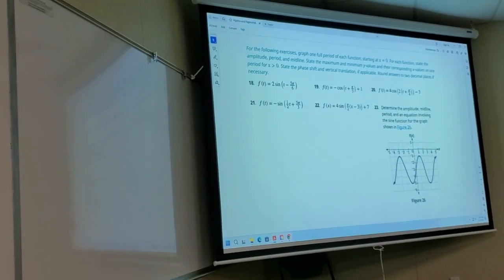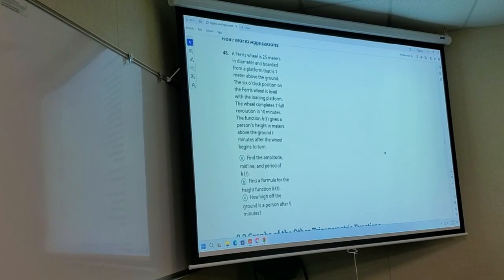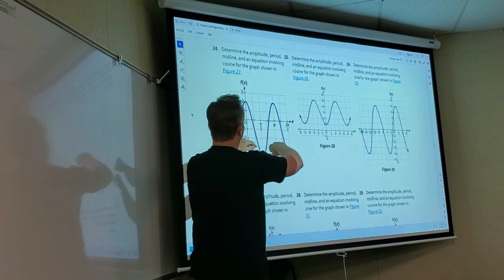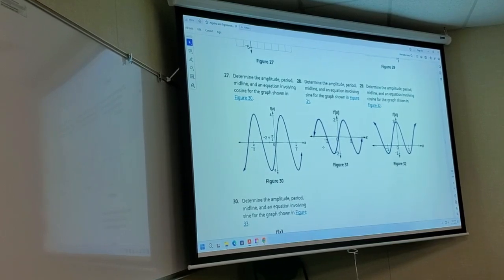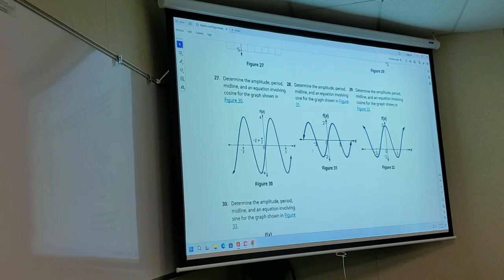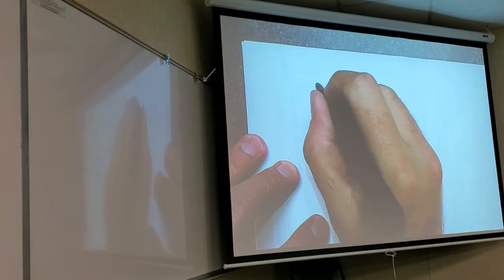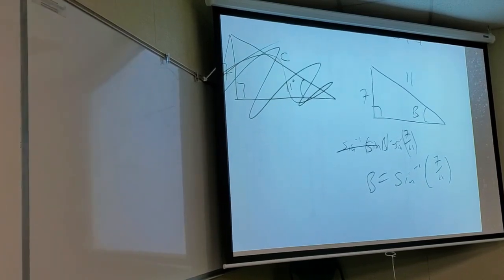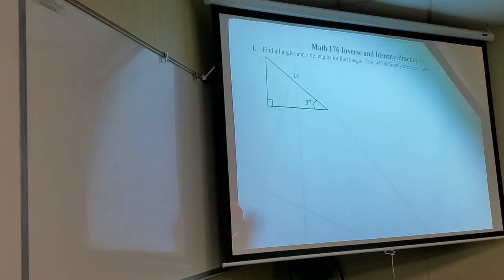Math 176, Nov 2 Lecture, part 1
Reviewing inverse trig, getting into sum and difference formulas for sine and cosine